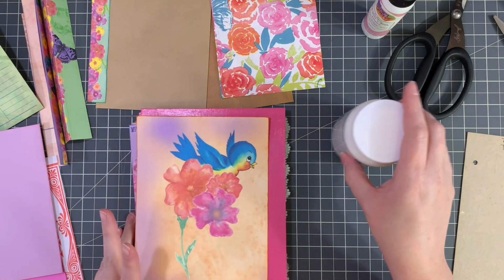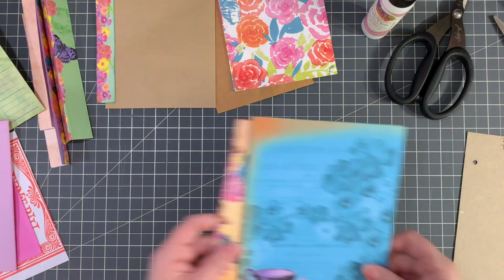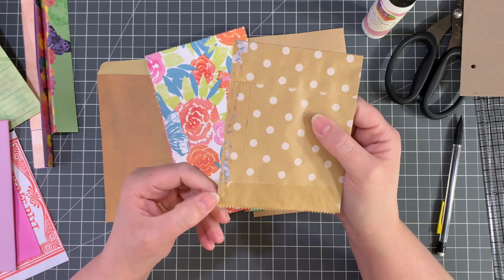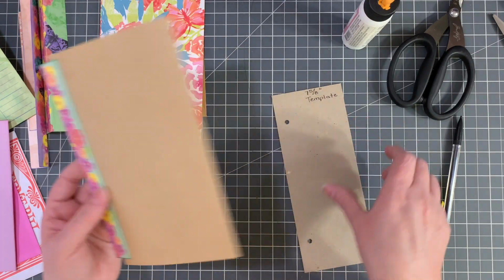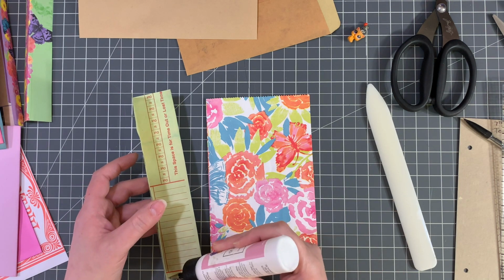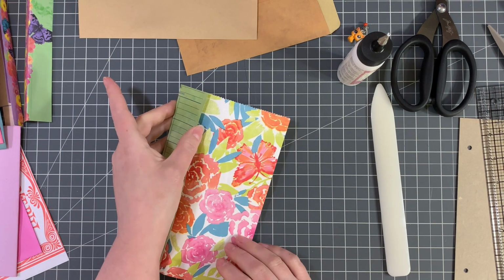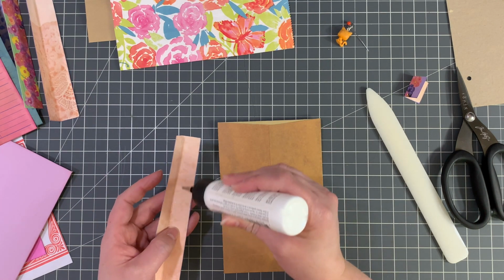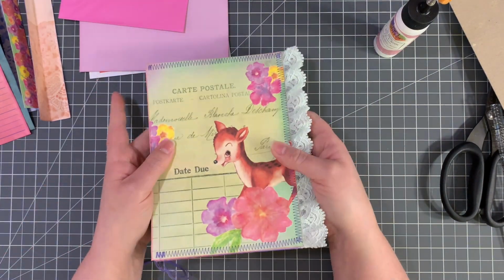Ribbon Bound Junk Journal Tutorial Part 2 - Preparing Bags (DTP Shabbydabbydoodah)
This is part 2 of a tutorial demonstrating how I make a ribbon-bound junk journal using a digital journal kit by Tina at Shabbydabbydoodah.

Dr. Dolittle's Diary Kit by Shabbydabbydoodah